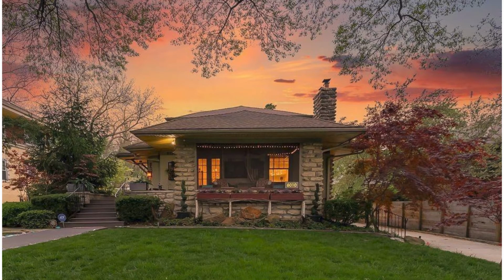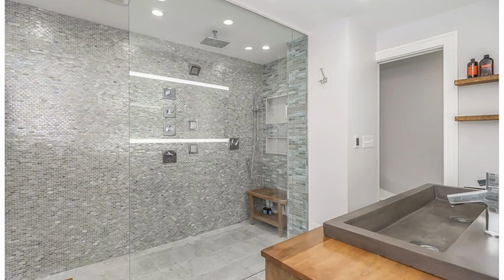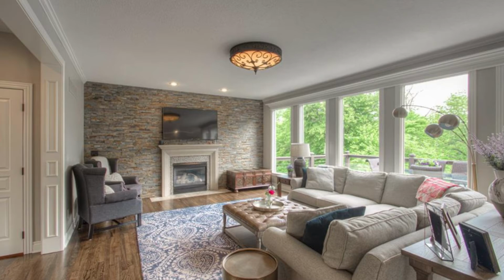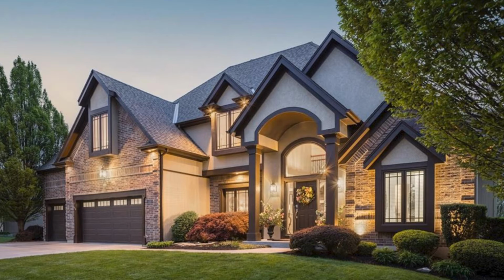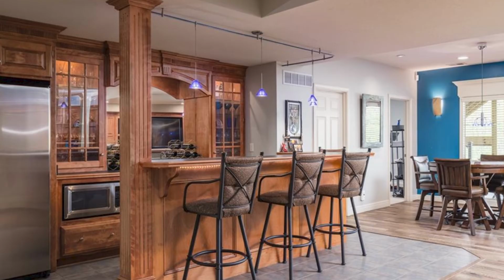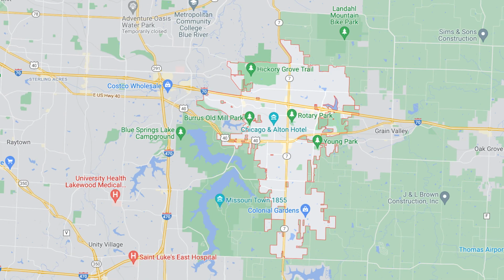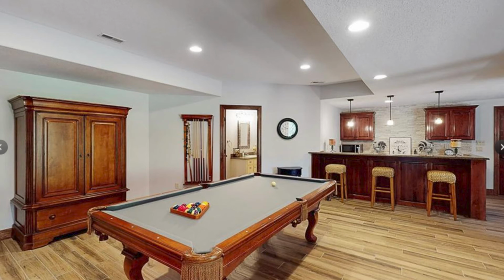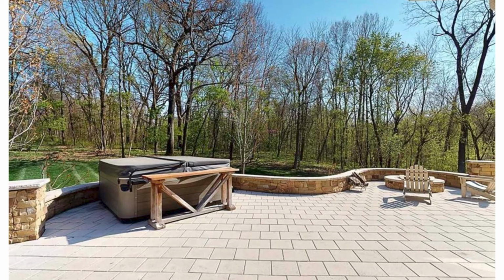Cost of living in Kansas City MO - homes priced around 700K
In today's vlog, we are taking a close look at the Cost of Living in Kansas City, Missouri, and comparing three cities on the Missouri side of the state line! We are exploring Brookside, Parkville and Lee's Summit, MO, and looking closely at these cities and what you can expect to see in a property for around 700,000.

I am a full time Realtor in Greater Kansas City with ReeceNichols The Village. I am a proud mom of two teenage kids, a wife and I'm an obsessed dog mom. I've lived in Kansas City my entire life and have a great deal of pride for our city!

YMXZXYRXSG7VTHDH